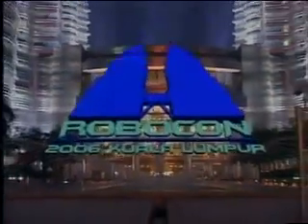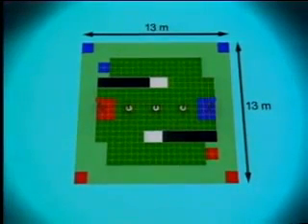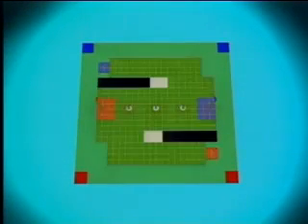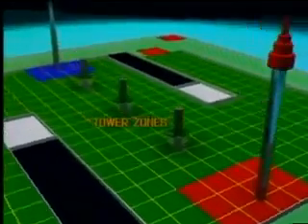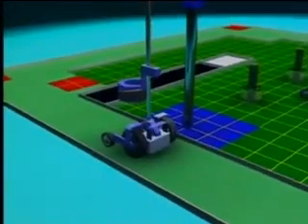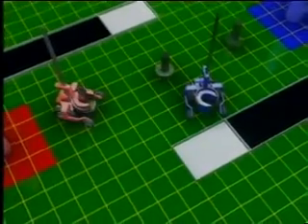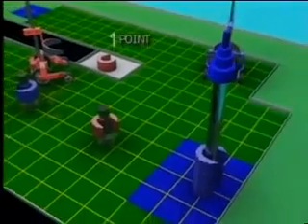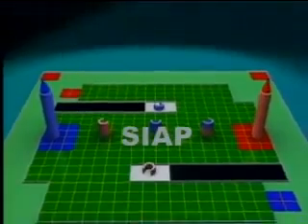ABU Robocon 2006 Rule Animation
ABU Robocon 2006 Rule